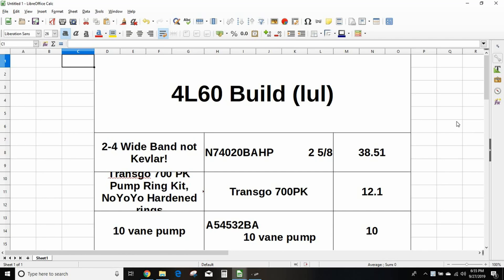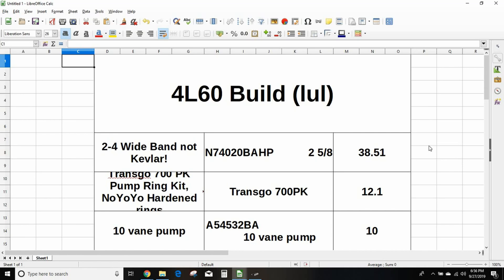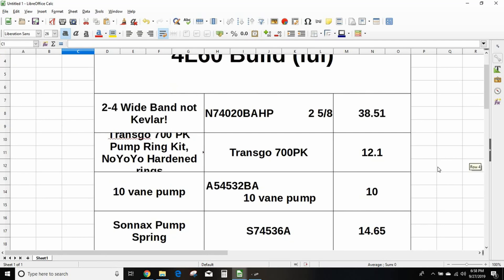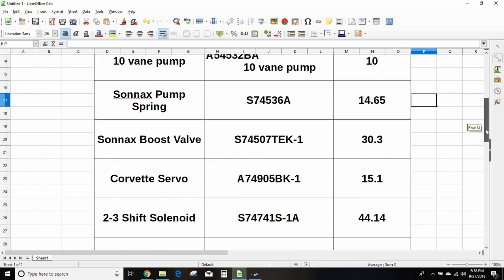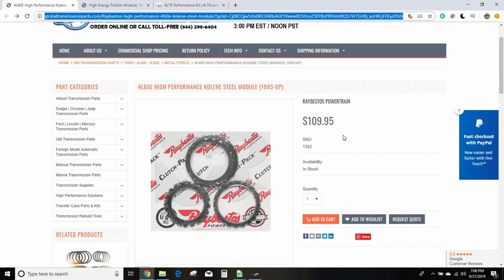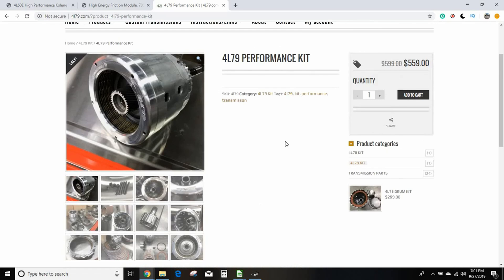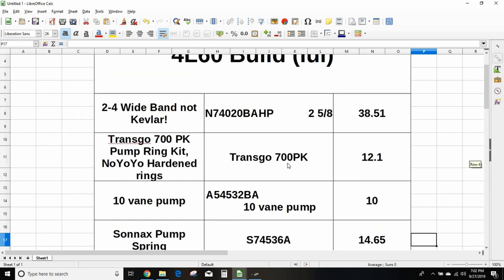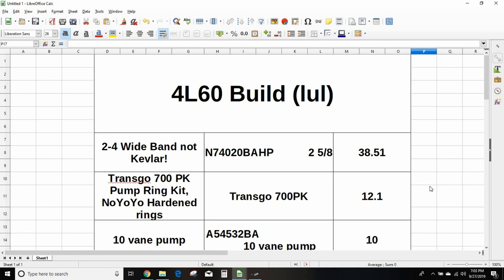4l60E upgrades, for when you think the memes aren't real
If, for whatever reason, you just are stuck with the 700r4/4l60e transmission platform, or are hard headed and won't listen to the memes and people telling you go 4L80e.

Here are some upgrades that I consider mandatory that will help your driveline fuse burn a little longer.

This is just the begining, like, when I built transmissions professionally, this is the bare minimum a 4L60e got, the sky, and your budget are the limit from there.